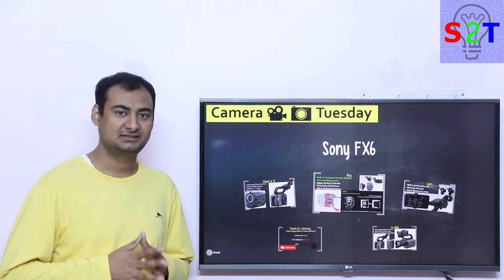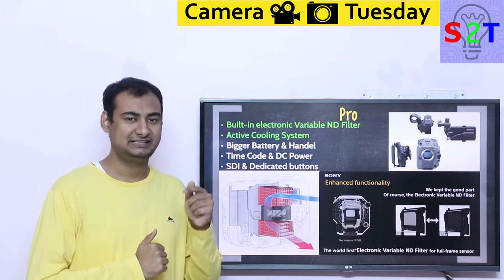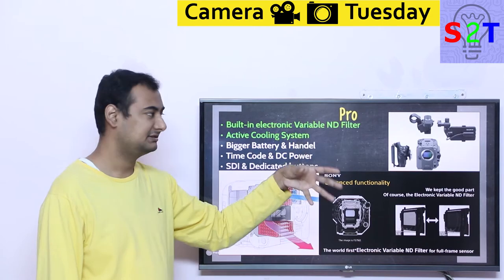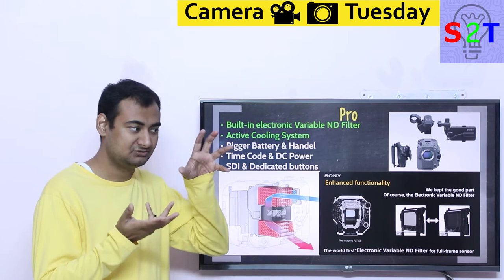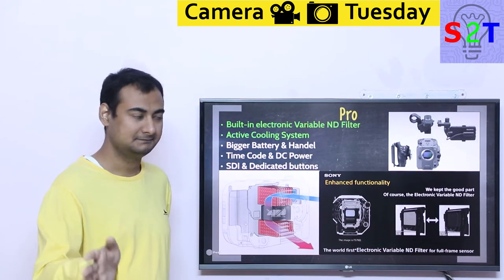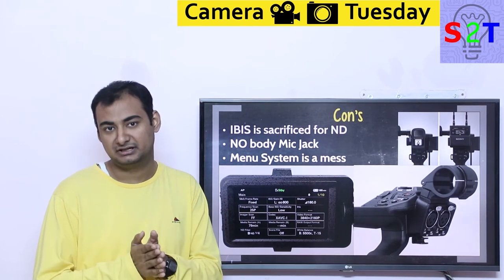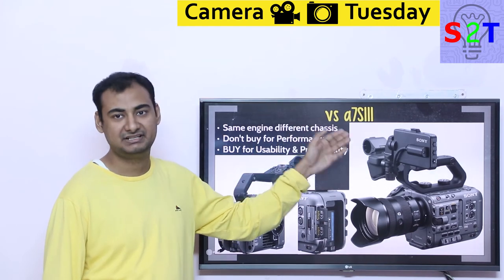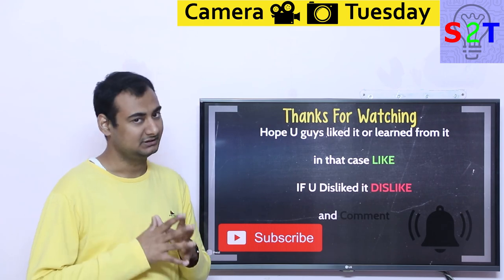SONY FX6 Explained {Camera Tuesday Ep122}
In this Ep, we will talk about Sony FX6
SO what exactly is it
What are the Pros & Cons of the system
How does it compeare to A7SIII